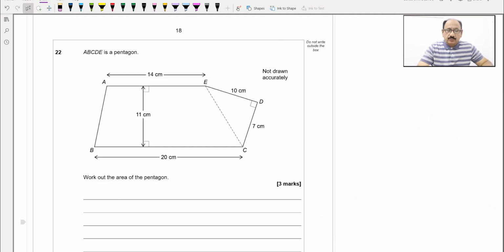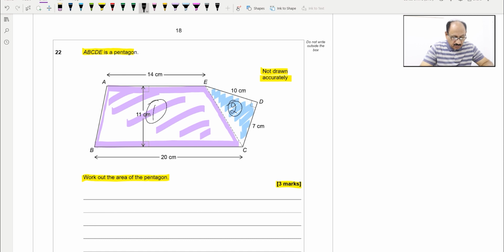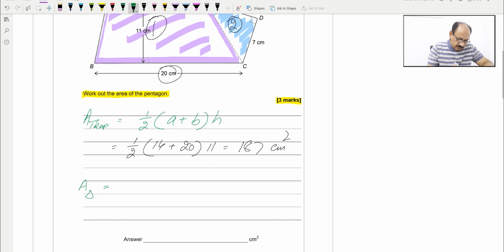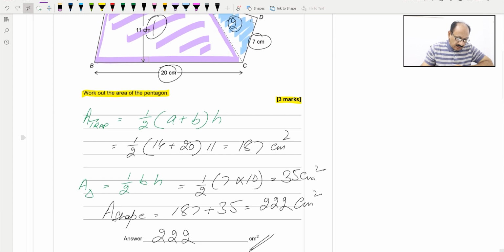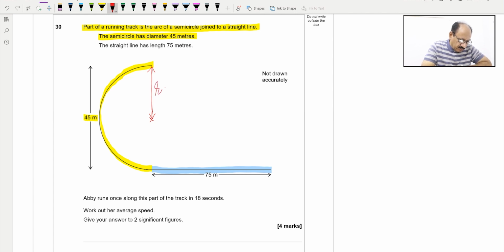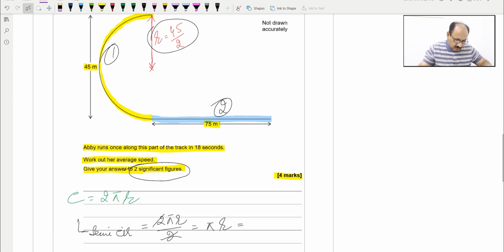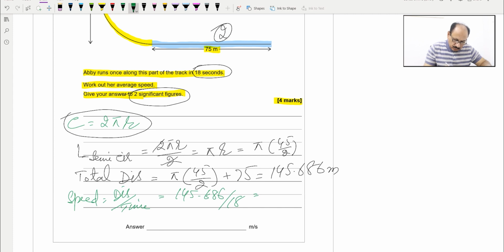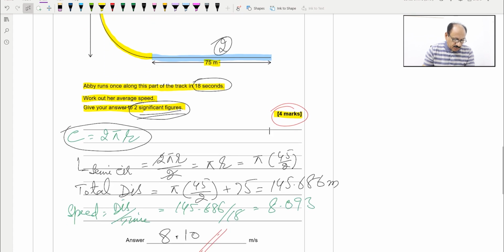AREA & PERIMETER /IGCSE/YouTube | Science And Math Papers